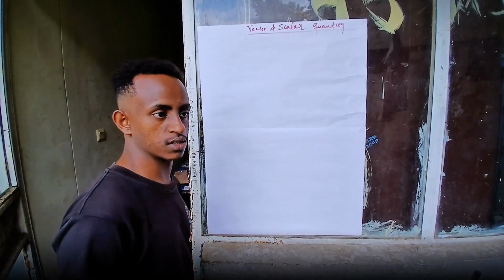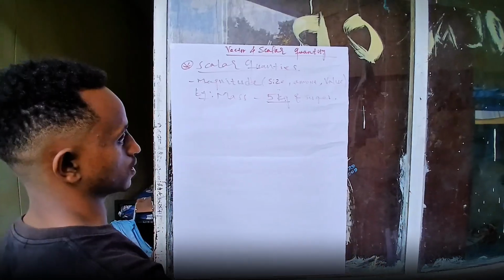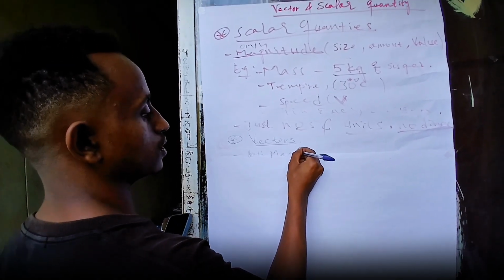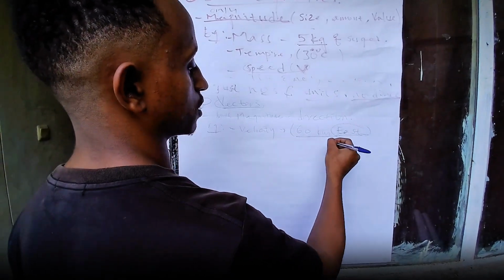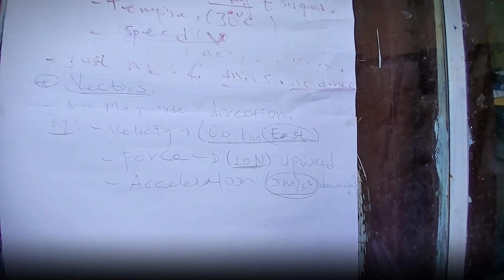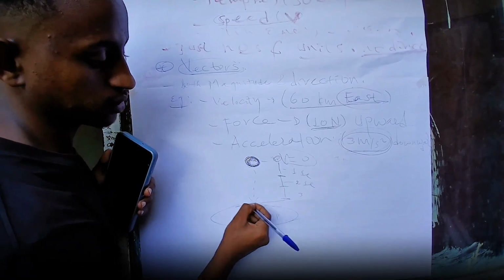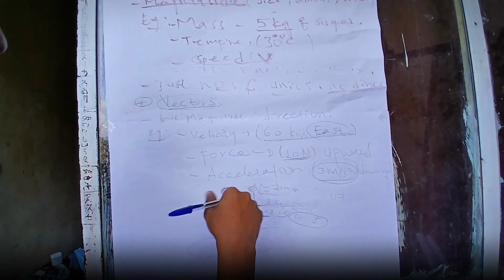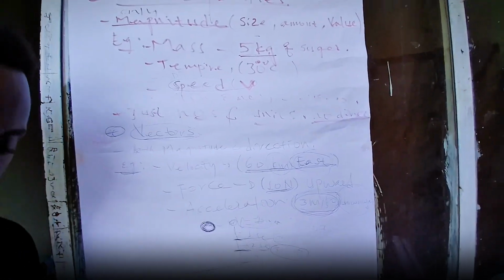Vector and Scalar Quantities